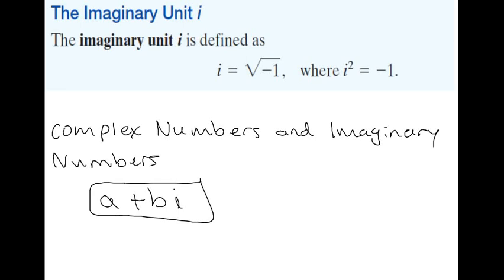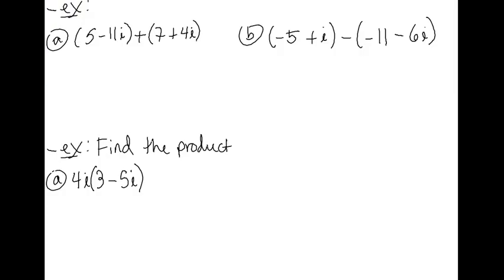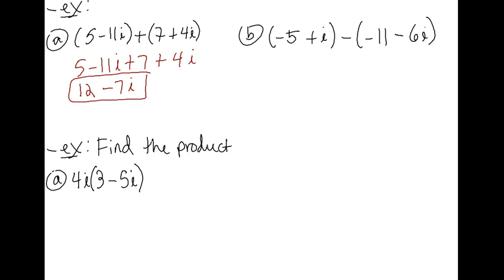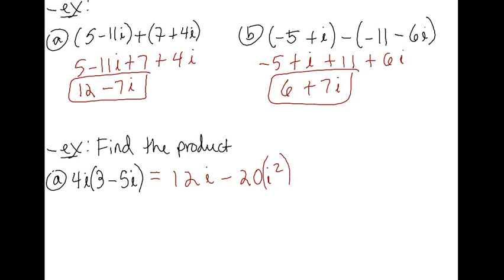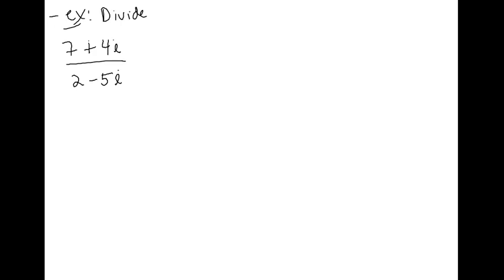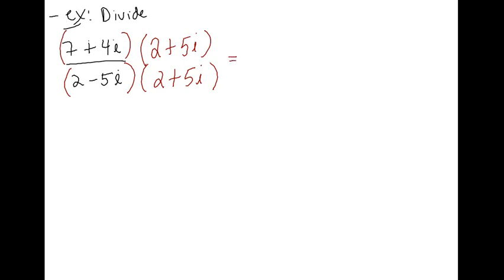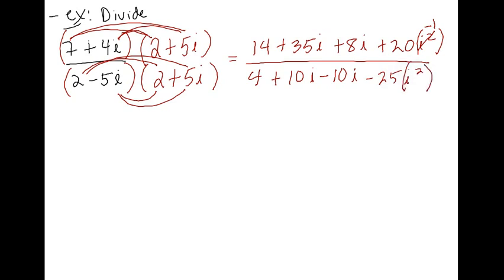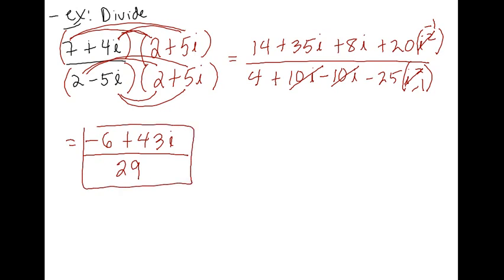Operations with Complex Numbers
This video will help you learn and understand how to add, subtract, multiply, and divide complex numbers; also known as imaginary numbers.